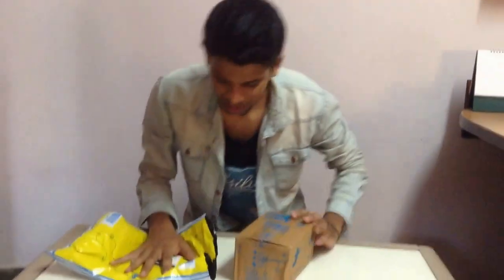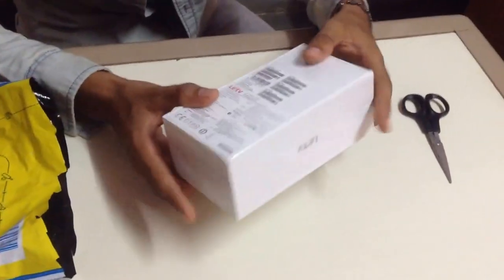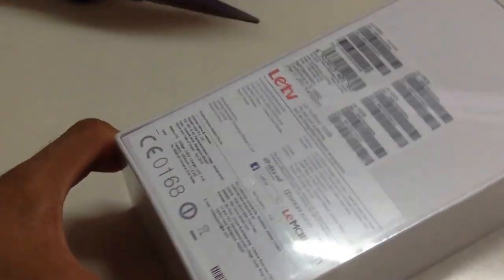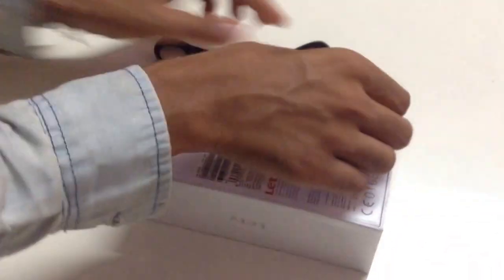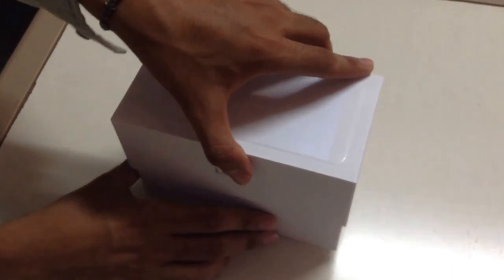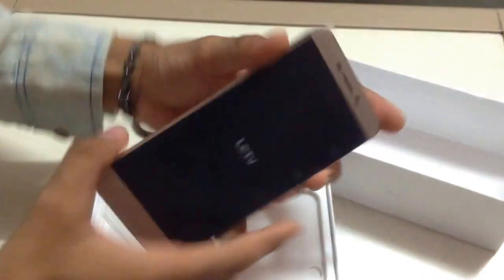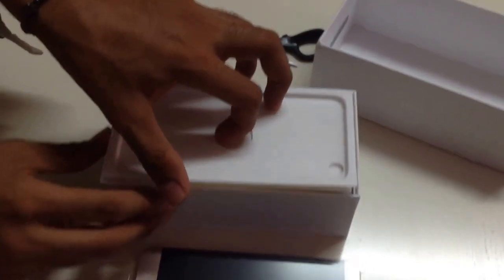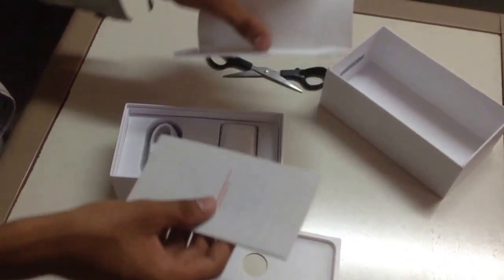LeTv 1s Eco Short Unboxing Video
Unboxing video of the LeEco LeTv 1s eco.
 32 GB varaint
3 GB RAM
1.8 Ghz Mediatek Processor
BUY ONLINE ONLY
Android Custom EUI on 5.0.2